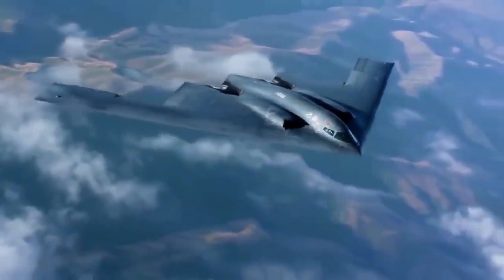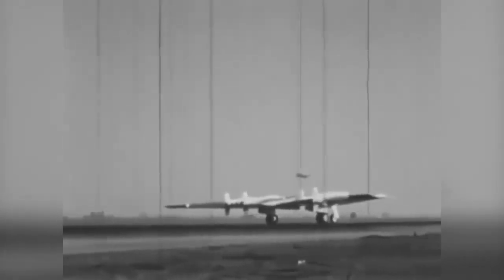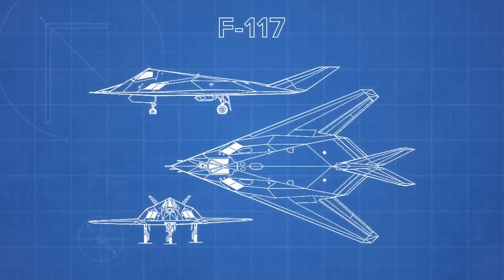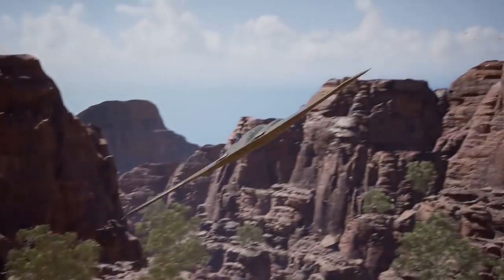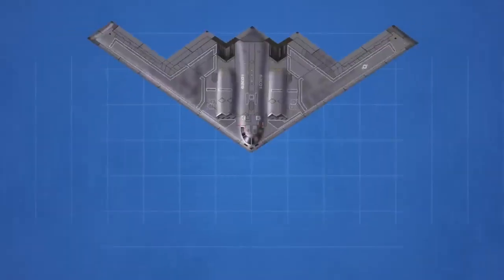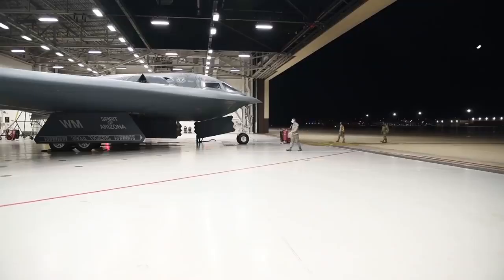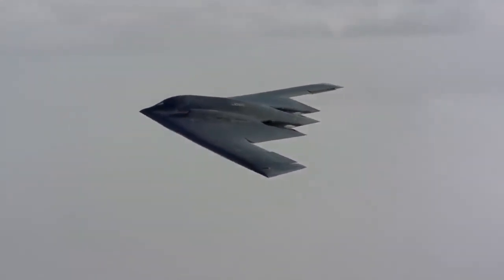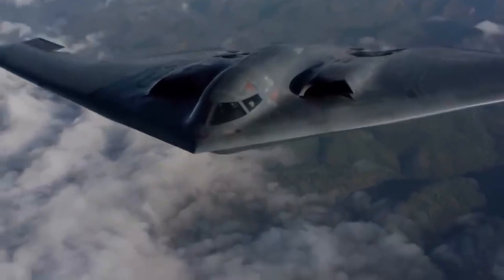Why the B-2 Is Still the Ultimate Stealth Nuclear War Bomber?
The B-2 Spirit Stealth Bomber completely redefined the concept of air superiority. It was so far ahead of the game that it’s never even been detected or targeted by an enemy weapon system during any of its missions.
Why was this aircraft so ahead of its time and what made it so dominant?

How did this aircraft, which is nearly invisible on radar and is able to carry a payload that could level most countries, seemingly  appear out of nowhere? From top secret research to classified materials we unravel what made the B2 Bomber light years ahead of its time.